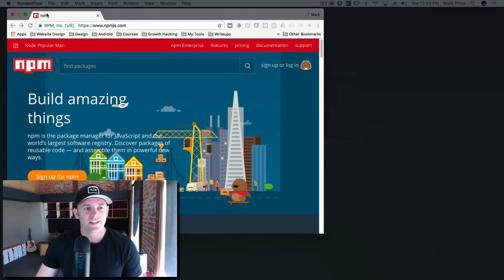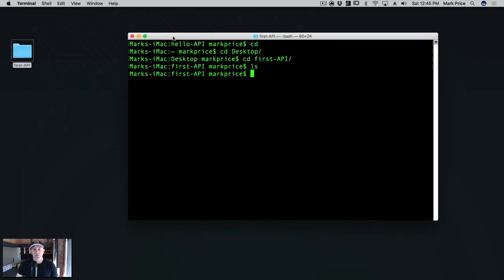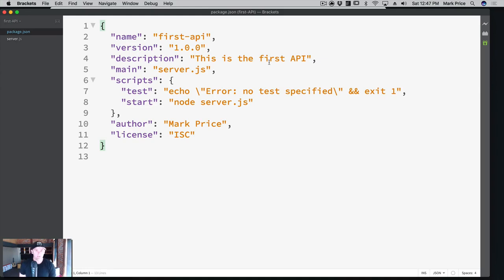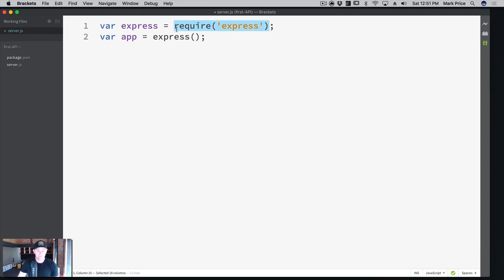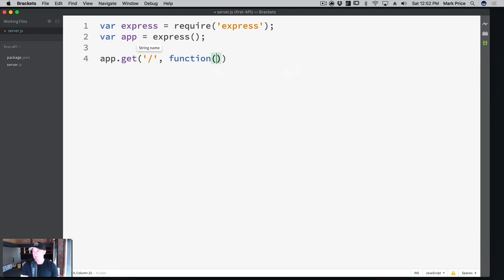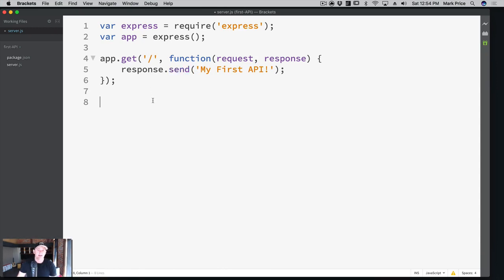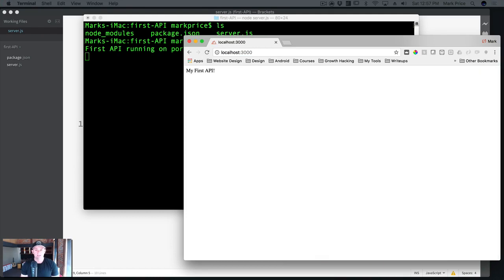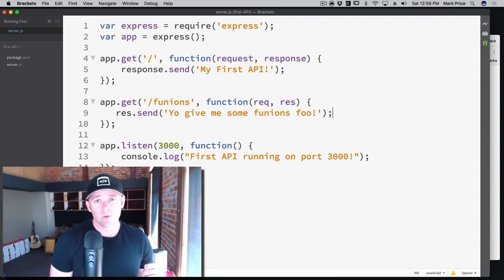107. Postman, GET & POST Requests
Week 3: Day 2
Section 12:  Intro to Node, Mongo, & REST APIs
Tutorial 107:  Postman, GET & POST Requests

In this tutorial, we are going to create our very first API or server. For this, we will be using npm as it allows us to install packages for the project. To download any npm package :
Visit npmjs.com: It is a package manager for the JavaScript programming language.
Search for the required package in the search box.
 Several packages matching the requirement are shown sorted on the basis of popularity.(you can also sort them on the basis of optimal, relevance, and maintenance.)
To create our new project we will create a folder and add a javascript file to it. Now we will initialize this as an npm or node project by typing npm init. npm init is a convenient way of scaffolding your package. json; you may need to run it every time you are starting a new project.
After this, we would be given to fill up a few details about our project. Now our project folder contains two files .json file and a server.js file. Here we will be working with a package called Express. Express is a web application framework for Node. js, released as free and open-source software under the MIT License. It is designed for building web applications and APIs. It has been called the de facto standard server framework for Node. The express framework is built on top of the node. js framework and helps in the fast-tracking development of server-based applications. Routes are used to divert users to different parts of the web applications based on the request made. Express and node go hand in hand. Here we are going to use Express to handle incoming web requests.

To install Express:
Go to the terminal inside the directory and package.json file
Type npm install --save express Before version 5, NPM simply installed a package under node_modules by default. The --save option instructed NPM to include the package inside of the dependencies section of your package. json automatically, thus saving you an additional step.
Now our project folder contains another folder named node_modules with express. We have got the node package manager initialized inside our project with the node_modules folder and a package JSON.

var express = require(‘express’);
 Here the required keyword grabs the package out of the nodel_module folder and stores it in a variable named express.
var app = express();
Here we define express as a function and store it in an app.

app.get(‘/’ , function(request,response) {
You can make requests to APIs in Postman. An API request allows you to retrieve data from a data source, or to send data. GET methods to retrieve data from an API. POST sends new data to an API. If any kind of response is coming from a client and is hitting the base URL, the request is then passed in. Request from the client is getting dropped in this function as a parameter.

app.send(‘My first API’);
You can make requests to APIs in Postman. An API request allows you to retrieve data from a data source, or to send data. POST sends new data to an API.

app.listen(3000,function(){ console.log(“. ”);})
The app. listen() function creates the Node. js web server at the specified host and port. It is identical to Node's HTTP.

Published by WB Web, Under free promotions,
Watch All the videos for free for a limited time.